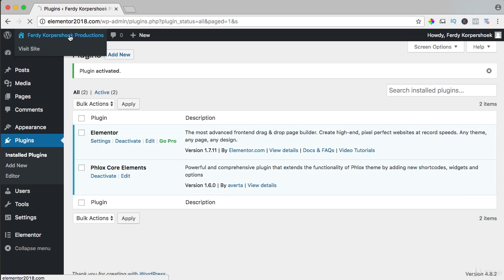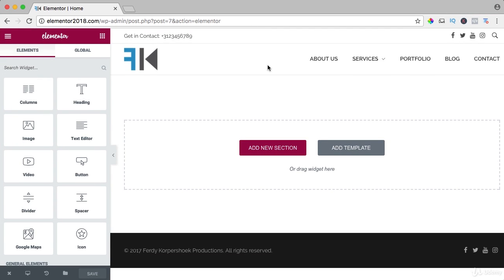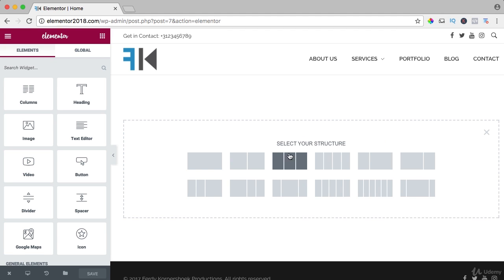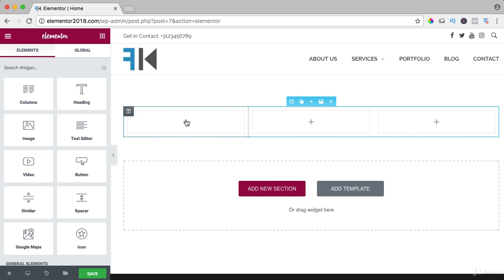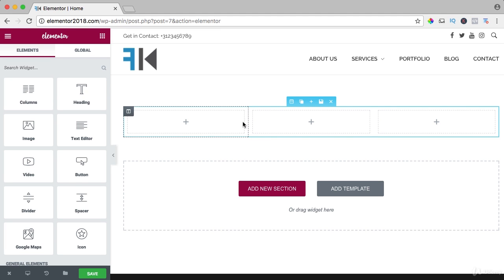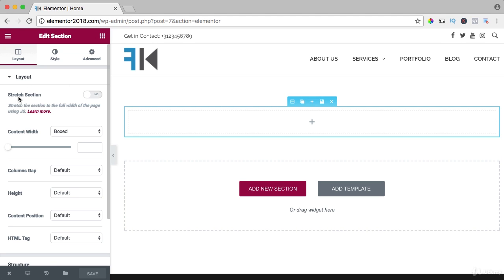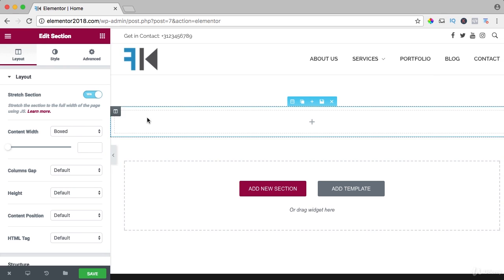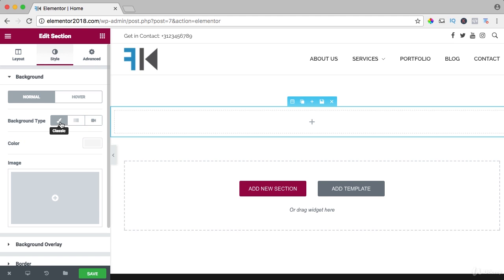(Part 2) Edit The Homepage || Free courses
1. Install Wordpress on your local computer so you can learn without paying for a domain and webhosting.

2.How to become a Wordpress and Elementor Expert. Create beautiful pages, post and portfolio items using this amazing editor.
3.How to create a website form scratch using Wordpress and the DiviTheme

Requirements

1.You need a computer with an internet connection and a browser.
2.You need a working internet connection to watch the video's or download them to your device.
3.You don't need to have any coding or programming skills.
4.You will learn how to create a website on your own computer but if you want to get a domainname and webhosting there are some costs involved.

Create an amazing website using Wordpress and the amazing page builder Elementor! In this tutorial I will show you step by step how to create a website using Elementor. An amazing theme that contains a front end editor that makes creating websites easier and faster than ever before!

First I will show you how to get a domain name and webhosting on your own computer or through a webhosting company. After getting that I will show you how to install and configure Wordpress and get the Phlox theme and the Elementor Page Builder.

Elementor is a front end editor that shows the result of your editing immediately. The Elementor Page Builder works with Sections. In those sections you can place rows. Rows can have different amount of columns, and in those columns you can place modules. Modules like images, gallery, text, counter, contact form and more. Using Sections, Rows and Modules you can create your website with ease and save a lot of time im comparison with other themes and builders and editors.

Elementor also has the possibility to import premade pages with a few clicks. That is a real timesaver! So just look at what kind of page you want to create, import a page like that and adjust it!

This is what other people say about me and my courses:

"Ferdy, thanks so much for this! It has helped me put my entire website together :)"

"Hello Ferdy, I would thank you for all your shared videos. You're a very kind person (we can see it through your videos). ... In all cases, your videos make me progress ... Don't change anything of you and everybody must remember that above courses which gave you a basic way, lot of personal work is the key of success. BRAVO Ferdy. Take care Ferdy."

"Ferdy, Your videos have taught me and guided me so much! I've watched the enfold and mail chimp all the way through as I've gotten started! You are an excellent teacher, and I am so grateful that my search led me to you and your videos. I'm inspired by you already, and you have made a huge difference in my life! I respect your drive and devotion to be excellent in what you do. I want that too! Your English is definitely understandable on the videos. I have never struggled to hear or interpret what you say and mean, and because you enunciate so well, your Dutch accent does not hinder your message. But I respect you for wanting to continue to improve! Keep going! I'm so excited about your next videos and tutorials!"

"Ferdy, I really like your tutorials and of course the way you deliver things to people. Please keep going on."

"Man,you are the best..if feels like you have so much positive energy and want to share it with us the beginners. All the best!!"

 Who this course is for:

    Anyone who wants to learn how to make a website
    Anyone who do not want to spend money